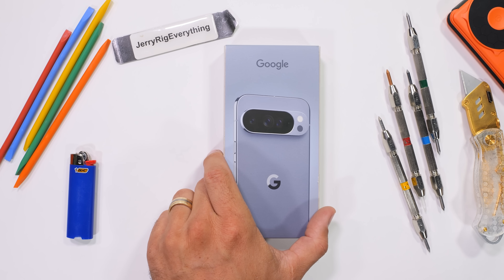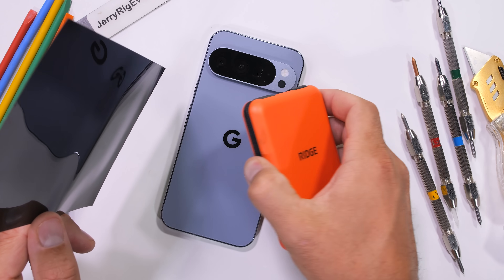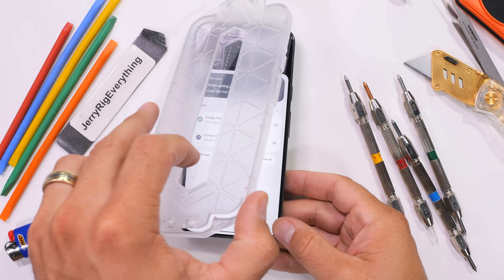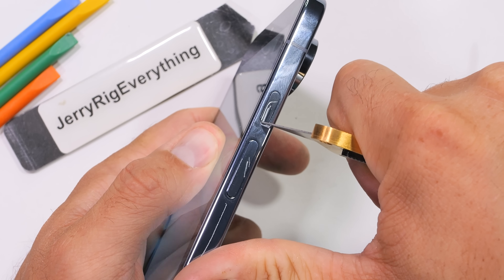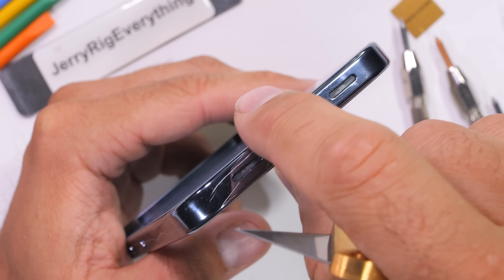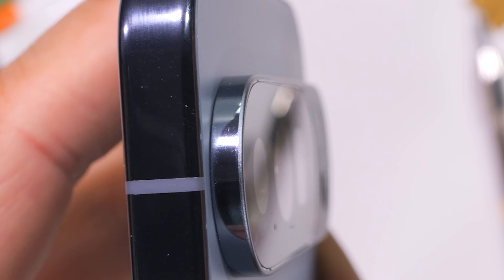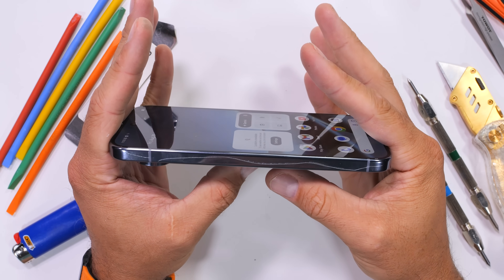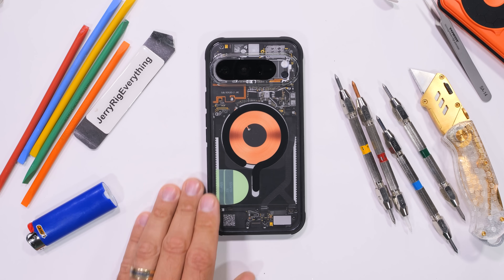Google Pixel 10 Pro Durability Test - Transparency would be nice...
The Google Pixel 10 Pro XL is here and ready to be durability tested. Get your teardown skin and grip case protection if you bundle the Ghost case and Prism 2.0 screen protector you can get 42 percent off the glass with code JERRYRIG

Google has about 4% marketshare in the smartphone world right now – and they are trying to get those rookie number up... however – if they cant swap that G for an Apple on the back of the glass – im not sure if they'll make it.

Today we are going to durability test the Pixel 10 pro XL starting with a scratch test, burn test, and finally a bend test, making sure that he Google Pixel 10 XL can stand up to the test of time.
We know the Pixel 10 series gets 7 years of updates, and now we need the hardware to match the software... Fingers crossed Google can get the job done...